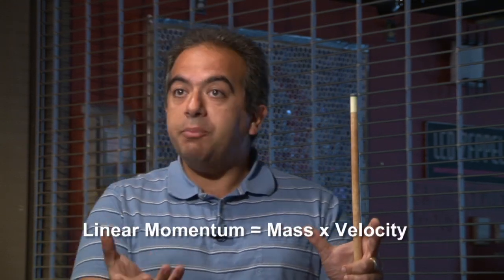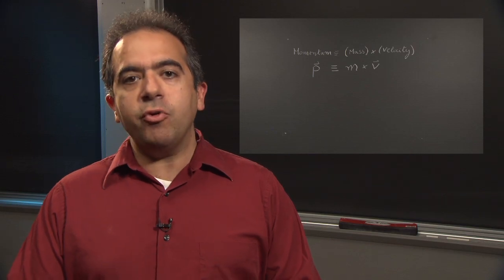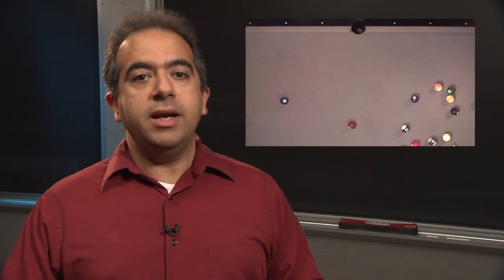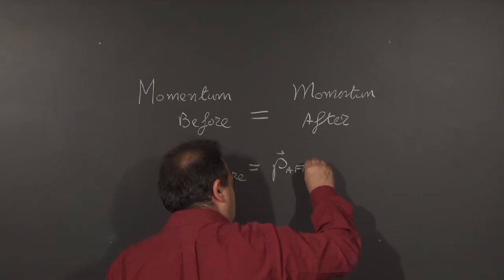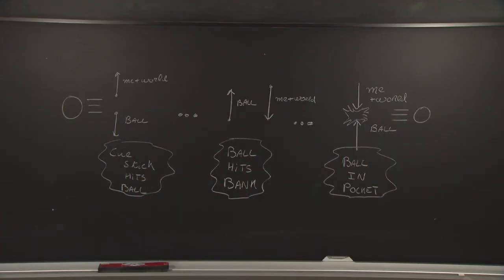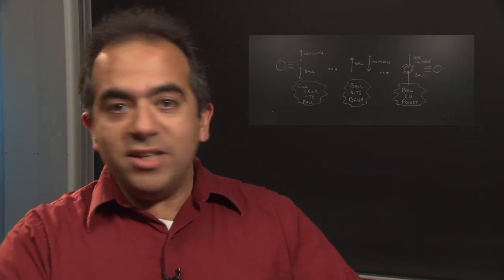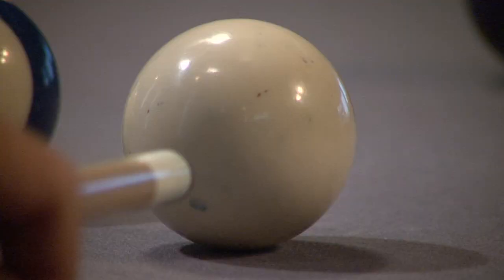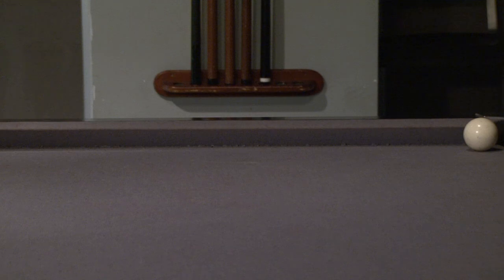The Physics of Pool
The objective of this lesson is to illustrate how a common everyday experience (such as playing pool) can often provide a learning moment. In the example chosen, we use the game of pool to help explain some key concepts of physics. One of these concepts is the conservation of linear momentum since conservation laws play an extremely important role in many aspects of physics. The idea that a certain property of a system is maintained before and after something happens is quite central to many principles in physics and in the pool example, we concentrate on the conservation of linear momentum. The latter half of the video looks at angular momentum and friction, examining why certain objects roll, as opposed to slide. We do this by looking at how striking a ball with a cue stick at different locations produces different effects. Though not required, students who have been exposed to some physics would benefit most from this video. In mathematically rigorous classes, students can concentrate on the details of vectors and conservation of linear momentum. No materials are required for this lesson, and it can be completed easily within a class period.